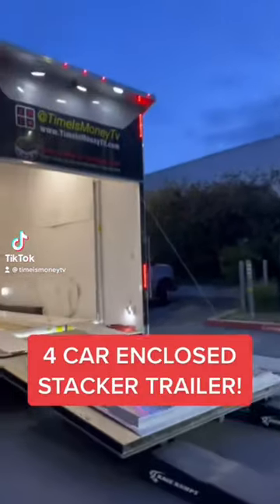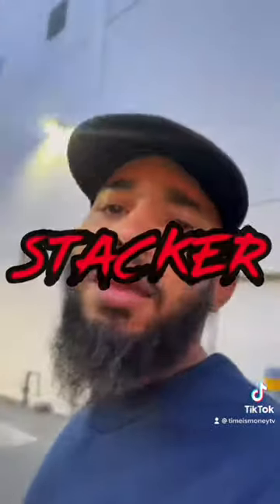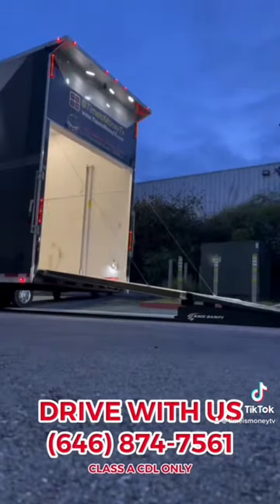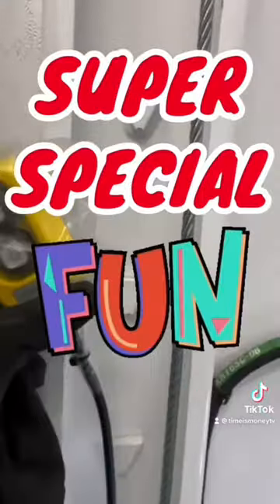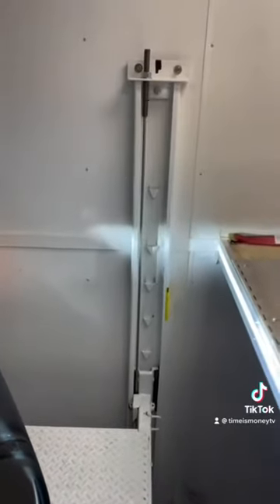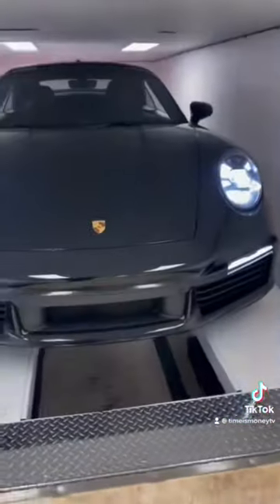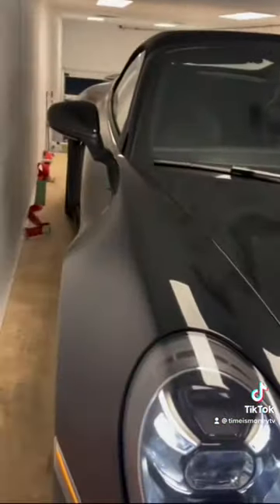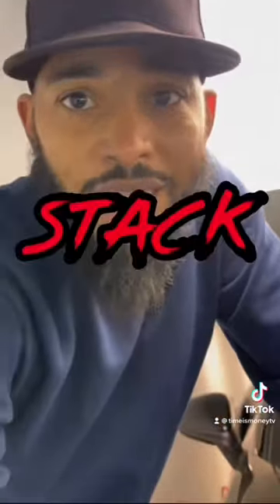4 CAR ENCLOSED STACKER TRAILER !